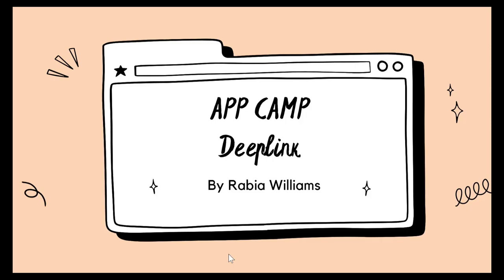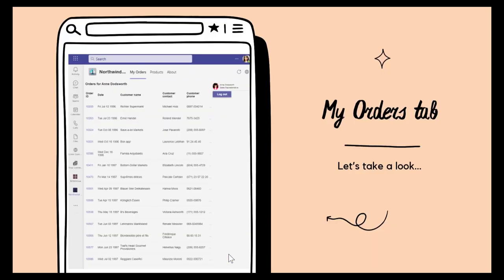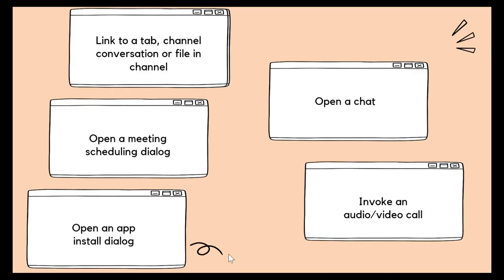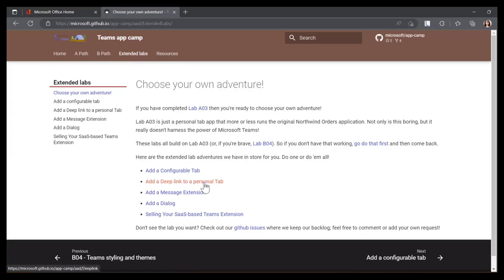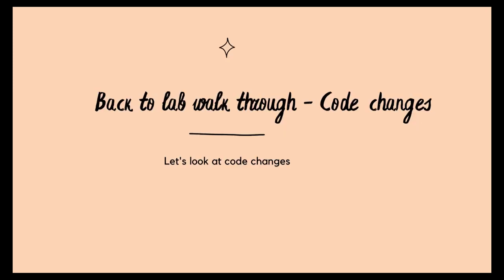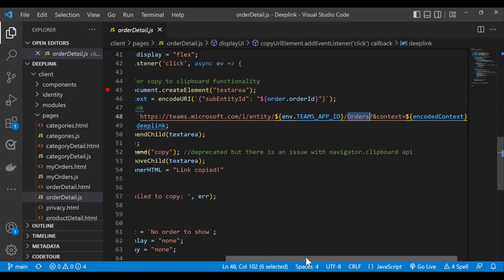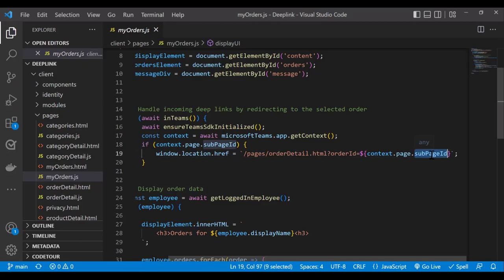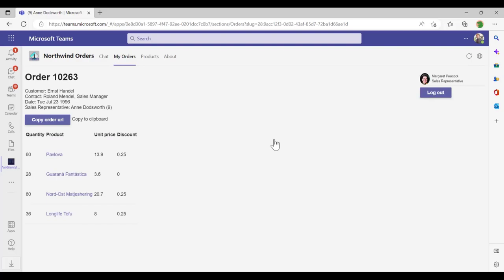Microsoft Teams App Camp - Add a Deep link to a personal Tab - Lab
This module introduces you to how add a deep link to a personal Tab

This video is part of a series in a playlist about Building apps for Microsoft Teams

Deep links help the user to directly navigate to the content. In this lab we will create deep link to entities in Teams so the user can navigate to contents within the app's tab.

In this lab you will learn new concepts as below:
• Generating deep links that open your application in Teams
• Pass business context in deep links to your application using a the Teams SDK context object.

🧾Full details on Deeplinking in Microsoft Teams , can be found

✨ Demo Presenter
• Rabia Williams (Microsoft) | @williamsrabia